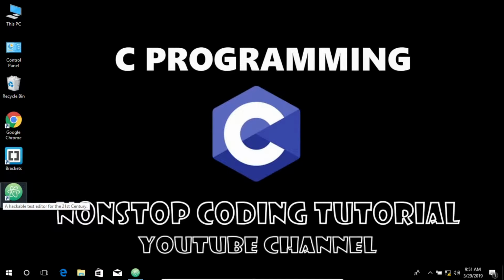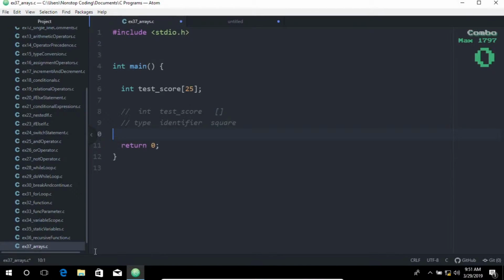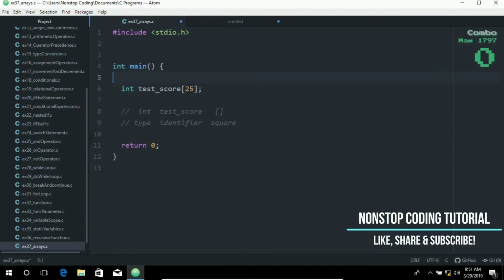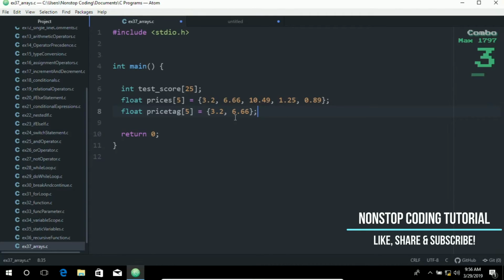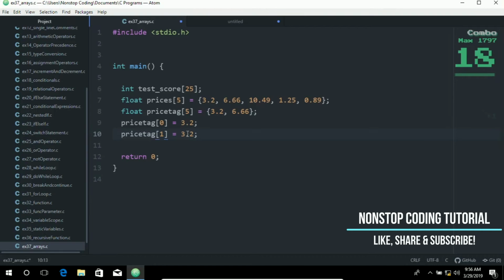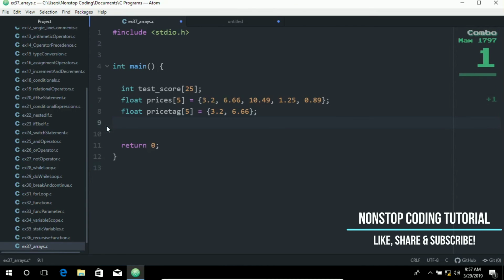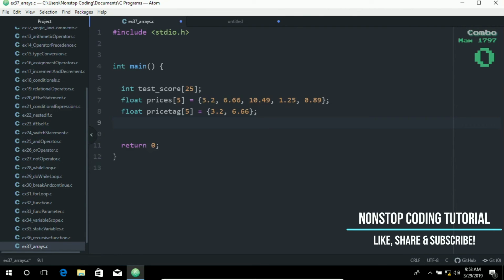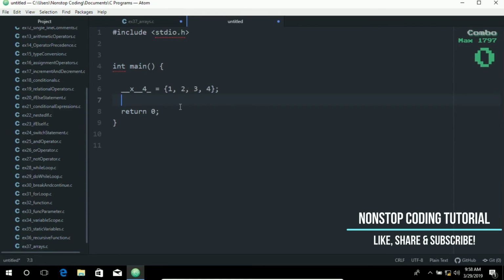Array In C The Easiest Way To Learn Array In C Programming With Atom Editor In Windows 10 #39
Hi there folks and welcome to this easiest way to learn C programming. In this video, I will show you how to learn C coding in an easiest way that you can imagine. So what are we waiting for, let's get started. So, today we're going to learn Array In C The Easiest Way To Learn Array In C Programming With Atom Editor In Windows 10 #39

- an array is a data structure that stores a collection of related values that are all the same type.
- arrays are useful because they can represent related data with one descriptive name rather than using separate variables that each must be named uniquely.
- array declaration includes the type of the values it stores, an identifier and square brackets with a number that indicates the array size.
- you can also initialize an array when it's declared.
- an array is stored in contiguous memory locations and cannot change size after being declared.

C is a general-purpose programming language that has been around for nearly 50 years. It has been used to write everything from operating systems (including Windows and many others) to complex programs like the Python interpreter, Git, Oracle database and more. It's a low-level language that relates closely to the way machines work while still being easy to learn.